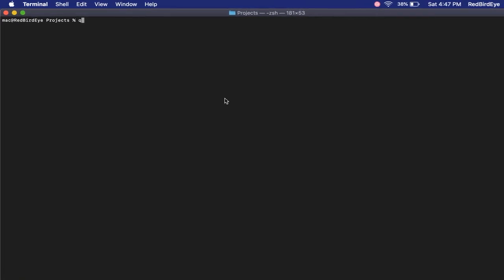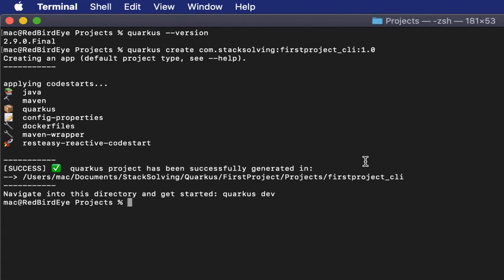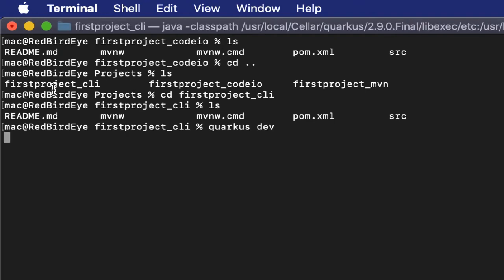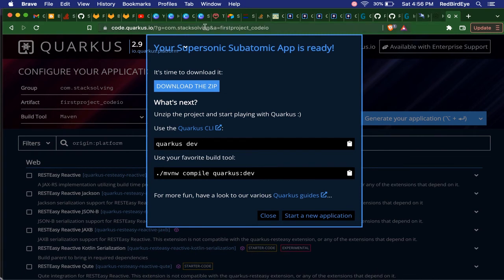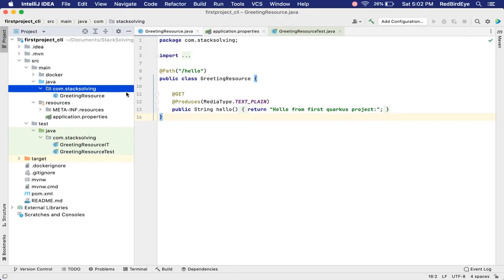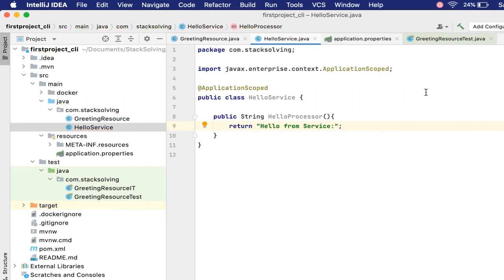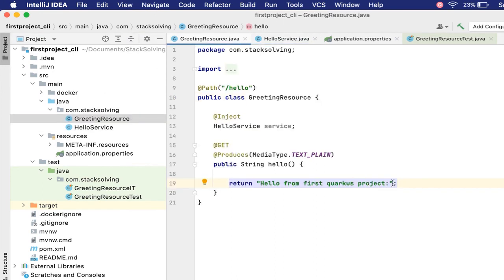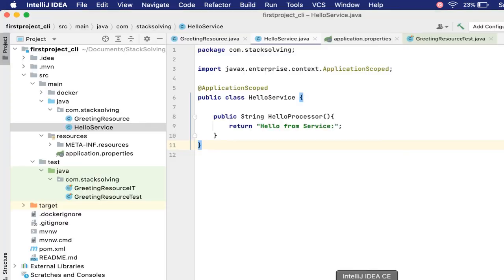java quarkus bean injection: quarkus tutorial,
If you're looking to build modern, cloud-native applications in Java, you won't want to miss this Quarkus Bean Injection video. In this tutorial, we'll dive deep into Quarkus, a lightweight and fast framework that's ideal for building microservices and serverless applications.

Throughout the video, you'll learn how to harness the power of Quarkus' built-in dependency injection mechanism to effortlessly manage and wire up components in your application. We'll cover everything from the basics of bean injection to advanced techniques like customizing injection behavior with annotations and using CDI events to communicate between beans.

But this video isn't just about theory - we'll also showcase practical examples of how bean injection can simplify the development of real-world applications. You'll see how to integrate with external services, manage database connections, and implement caching strategies, all with the help of Quarkus' powerful dependency injection system.

Whether you're a seasoned Java developer or just getting started with Quarkus, this video is packed with useful tips and tricks to help you build better applications faster. So don't miss out - tune in now and discover the full potential of Quarkus bean injection!

I read all your comments.